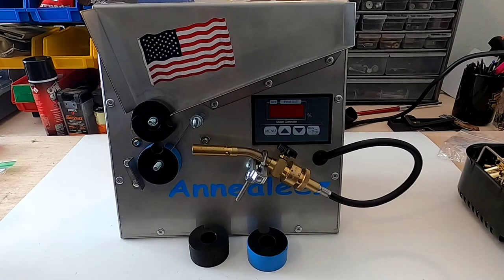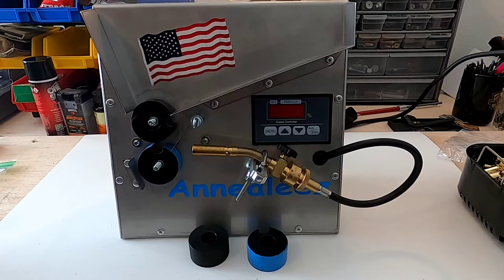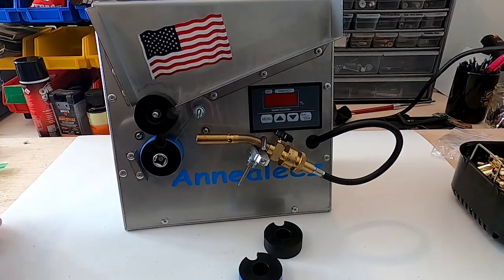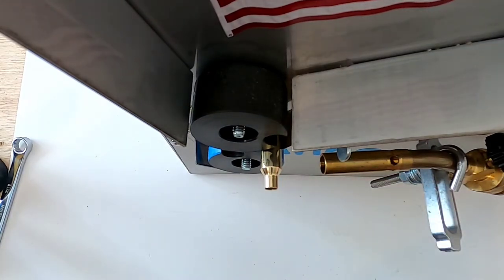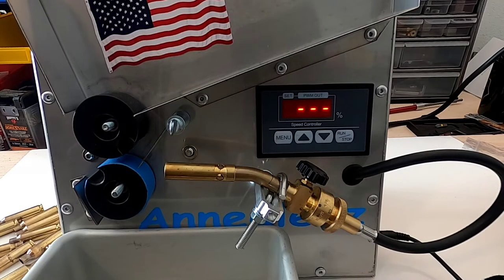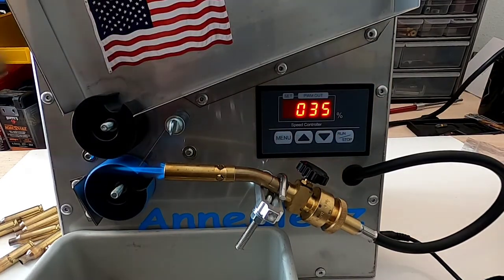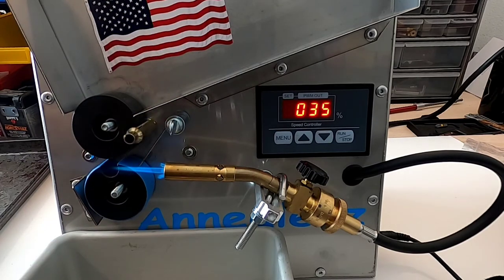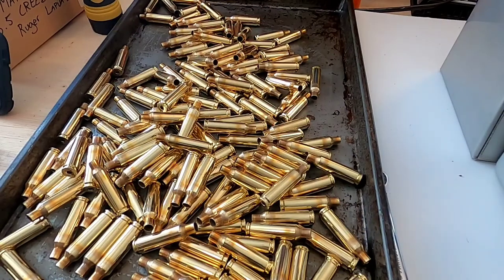6.5 Creedmoor : Annealing Lapua Brass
In this video, I anneal Lapua brass and show how I set up the annealeez and explain why I anneal my brass.